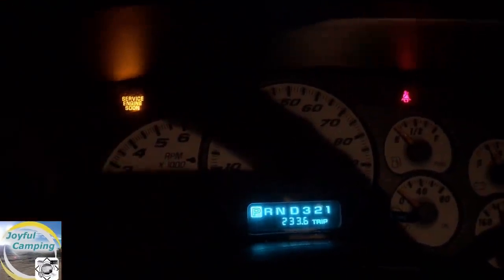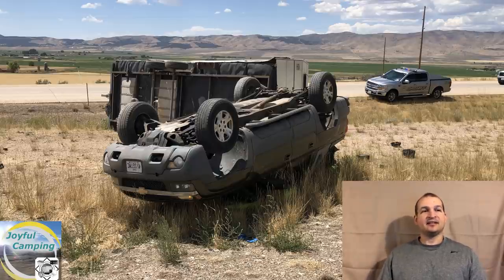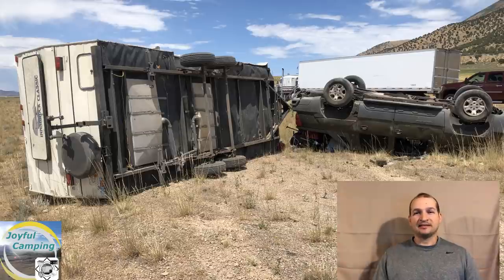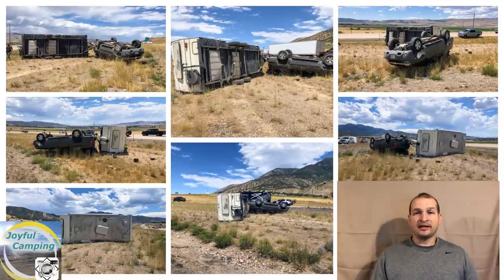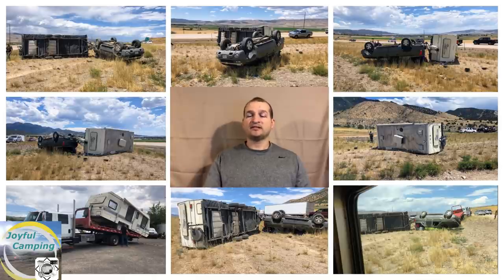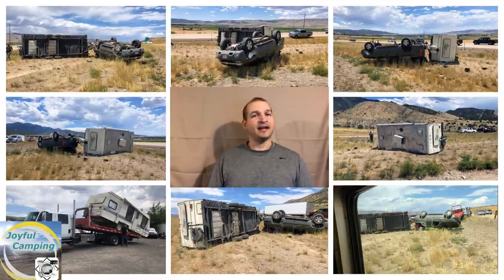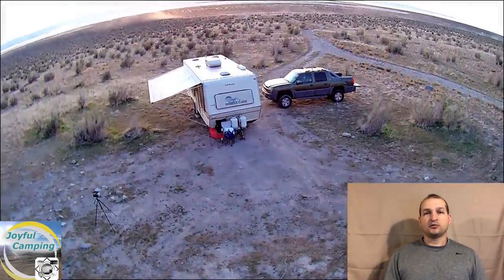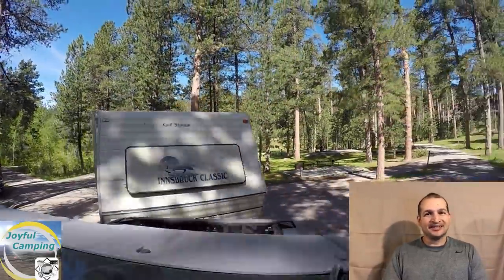Accident On The Way Home - Travel Trailer Wreck --- Joyful Camping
We experienced a rollover accident on our way through Nephi Utah.  Ended up wrecking the Travel Trailer and the Chevy Avalanche.  This was an experience that changes you and I hope no one has to experience it.

Thankfully everyone in the accident was OK with only minor bumps and scrapes.  Here are some tips for if you're in an accident:

1. Check yourself for injuries.  Make sure you're in OK condition so you can then help others.
2. Check on your passengers.  If someone appears to need help then provide assistance within your capabilities.
3. Call 911.  Find out of those around you have already called and if you're with a small group, go ahead and call them if you think nobody has.
4. Wait for help.  It may seem like something minor but stay on scene in case there is a bigger issue.
5. If it involves more than just your vehicle, exchange information such as driver license and insurance.
6. Document EVERYTHING!  Take pictures and video of all you can.  Having a lot of pictures is better than not enough.
7. Identify any witnesses.  If they decide to leave prior to the police arriving, ask if you can record their account of what happened on your phone.
8. Notify your insurance company but DO NOT claim responsibility.  Let the insurance work it out with the Police report.